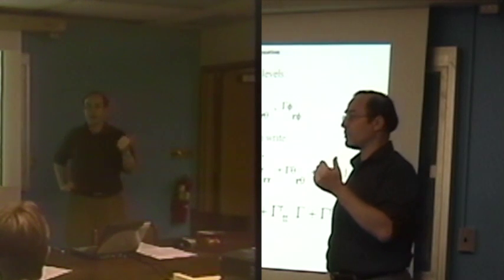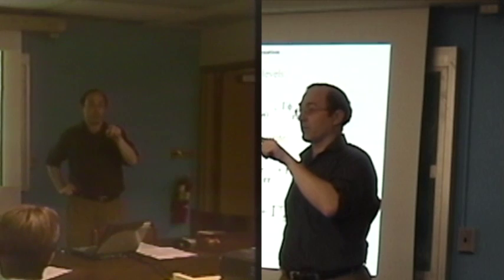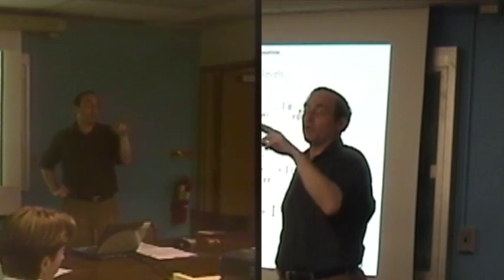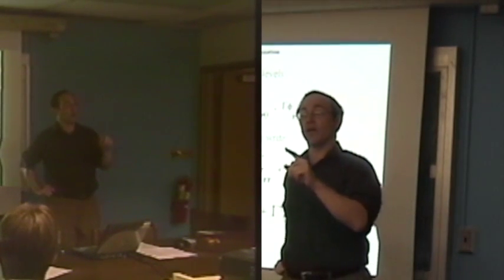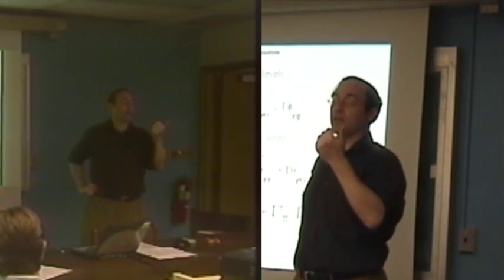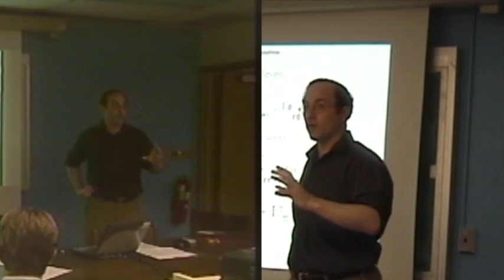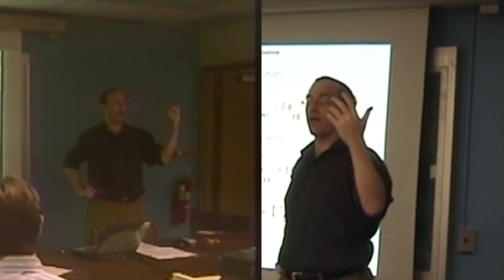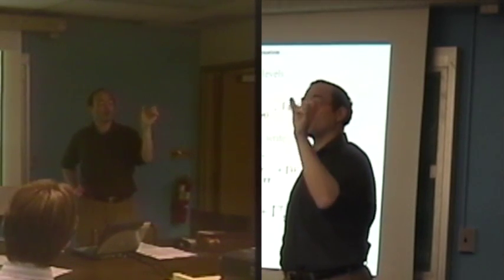Equivalence of the Nn eq a = phi' and the GR eq Grtt =gtt'. Einstein Grossman.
[Nn GR equivalence of the eqs a = phi' and Gamma=g'.Ein Grossman. 04,  5, 6.m4v]